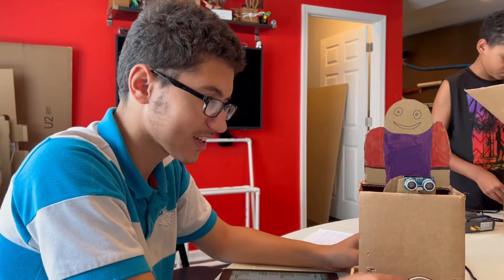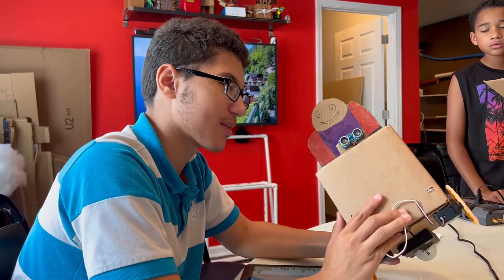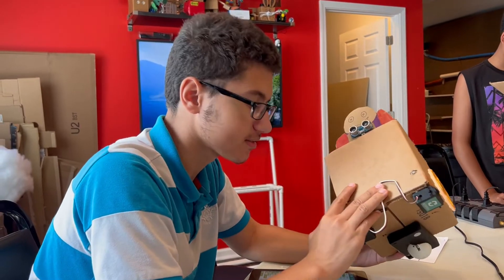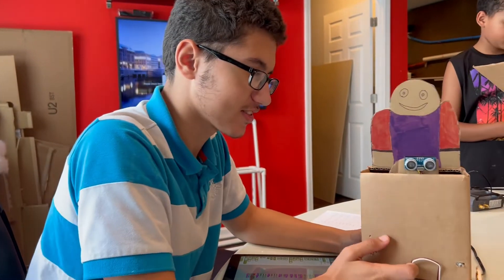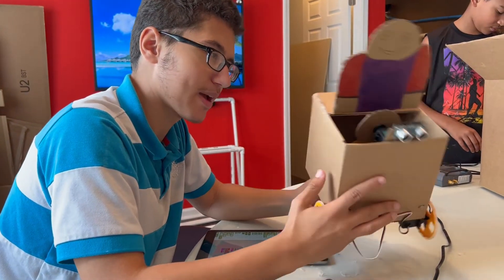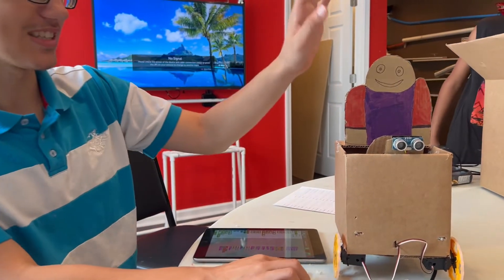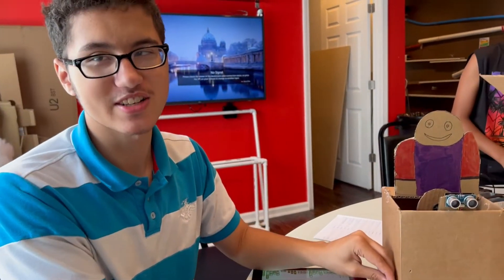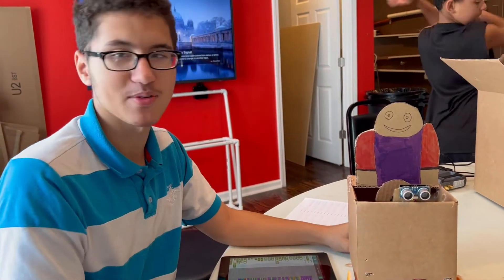2022 08 Jordan Rover